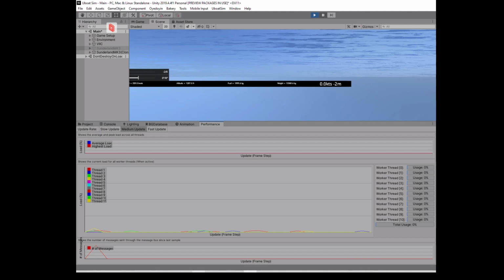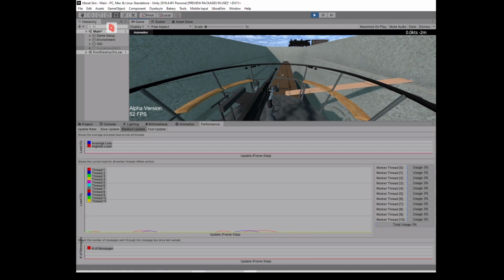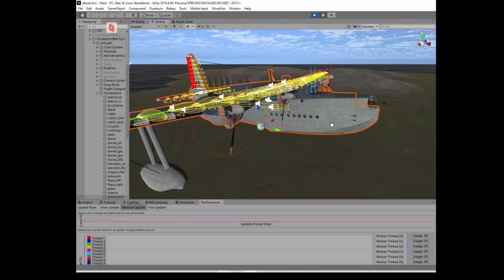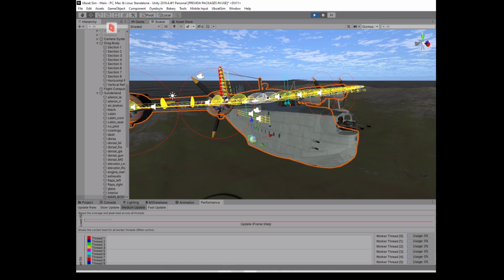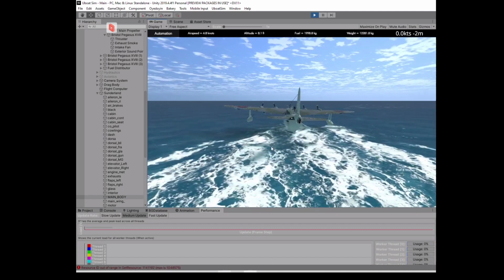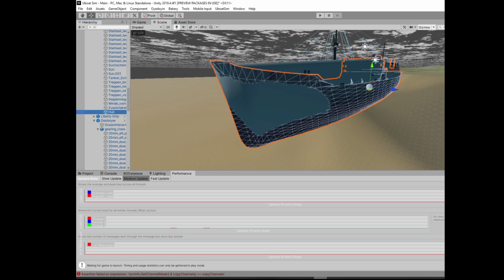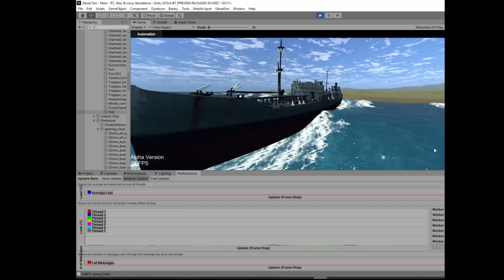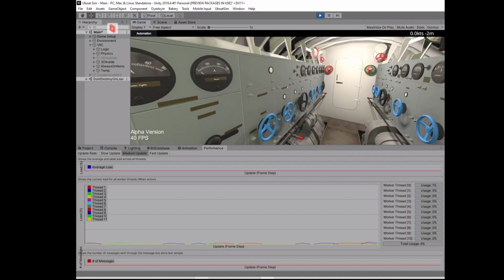U-Boat Sim Devlog - Airplane / Boat physiscs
Unity game endive devlog